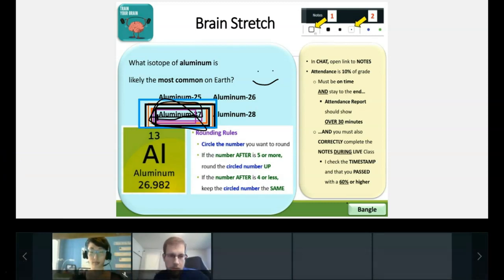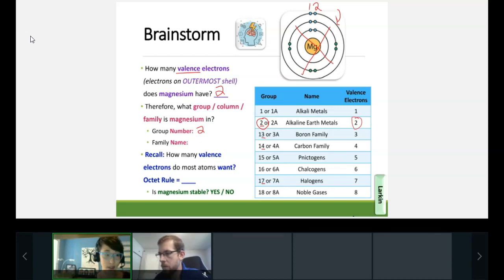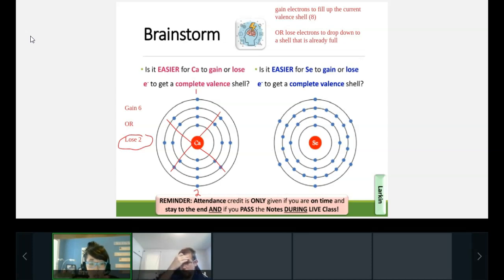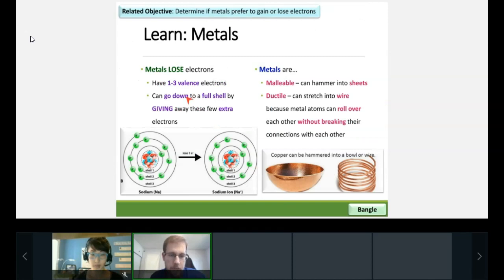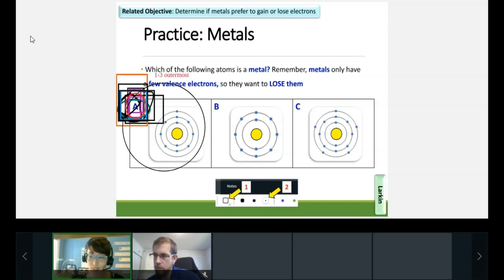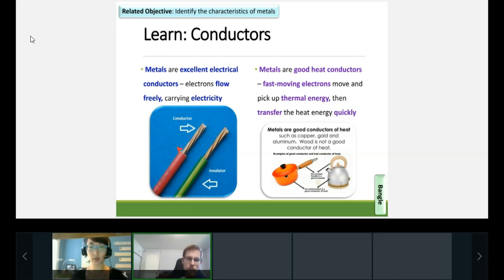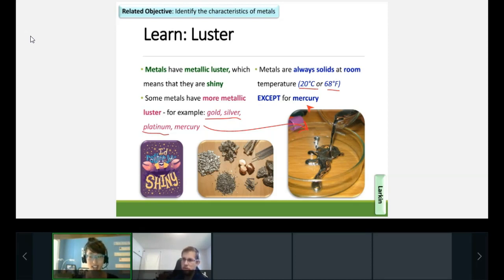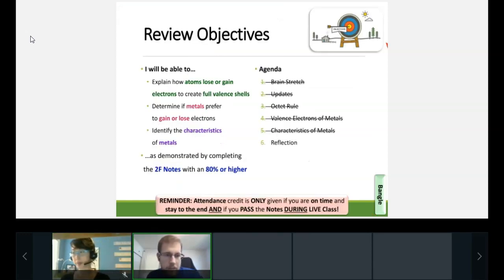SCI102B - 2F Properties of Metals (4/6/21)